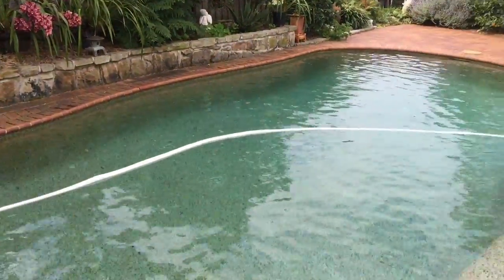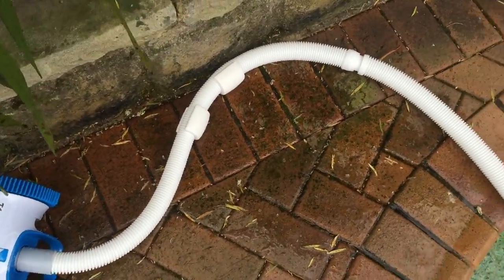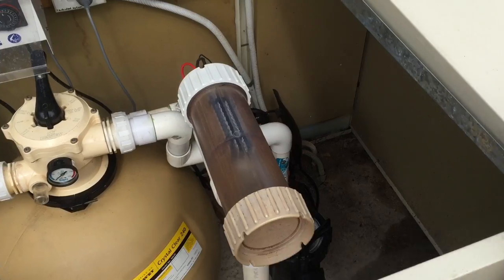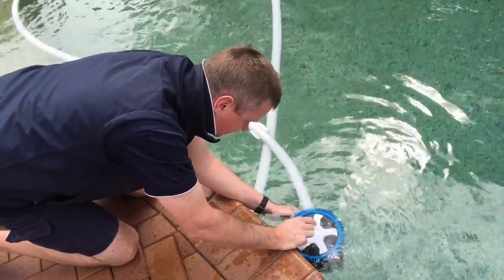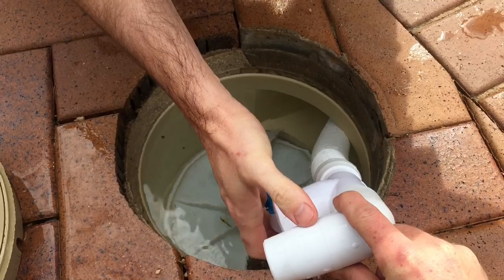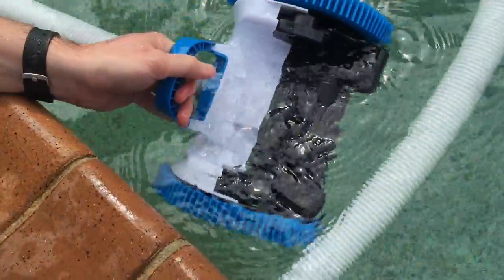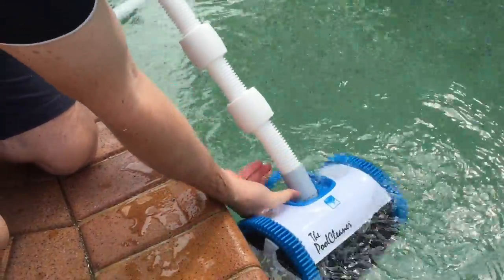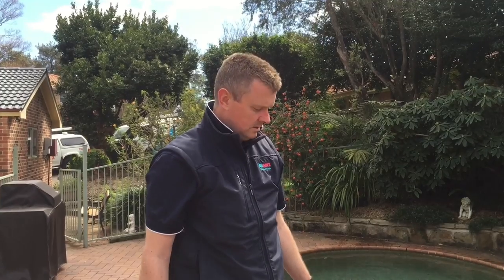"The Pool Cleaner Version 2" practical installation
A quick video showing the basics of a "The Pool Cleaner" installation. This was done in conjunction with an Energy Efficient Pump.